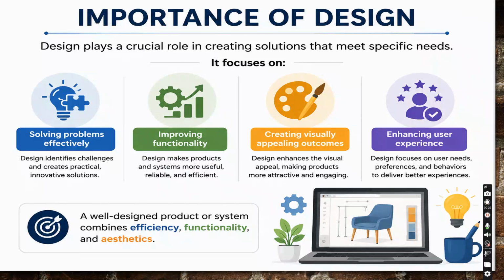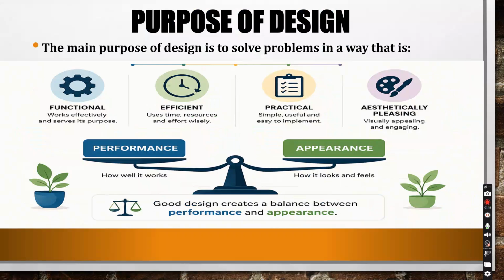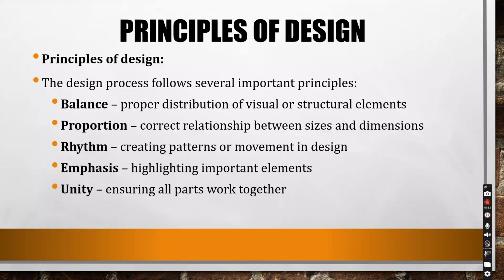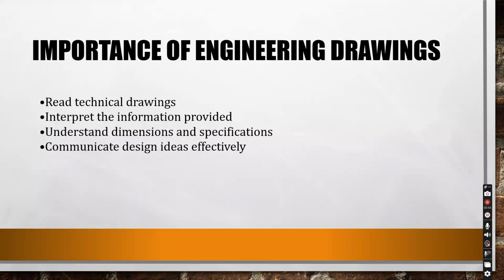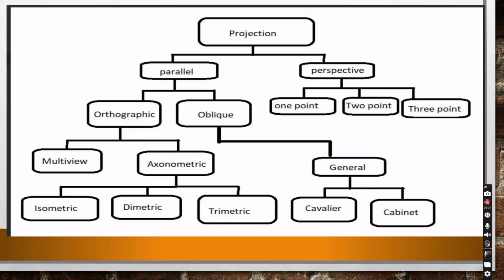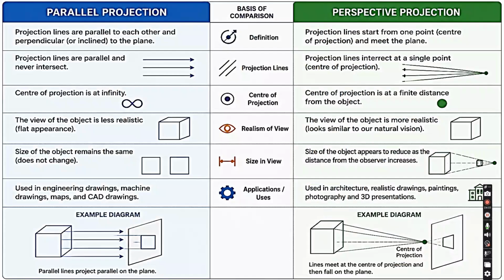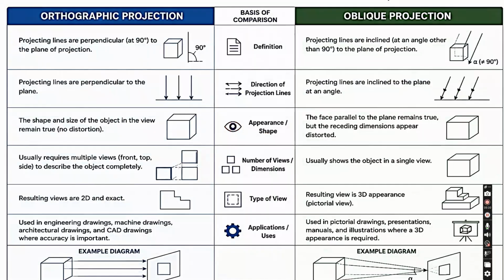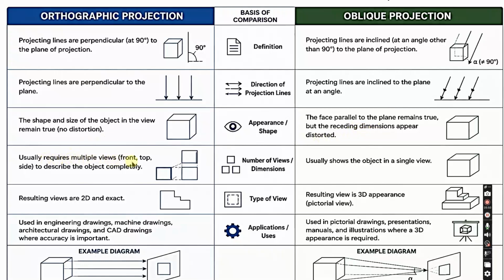CAD/CAM-UNIT I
BASICS OF DESIGN